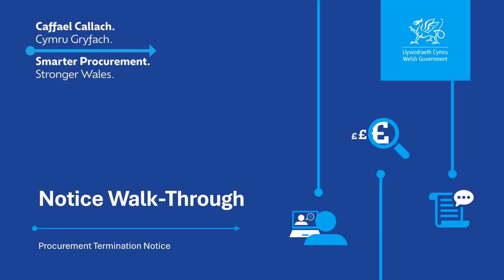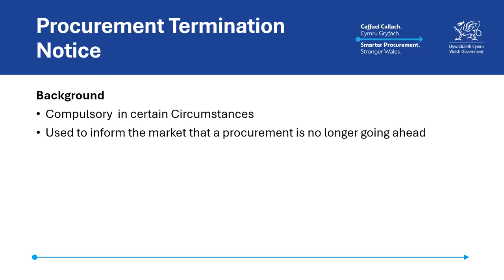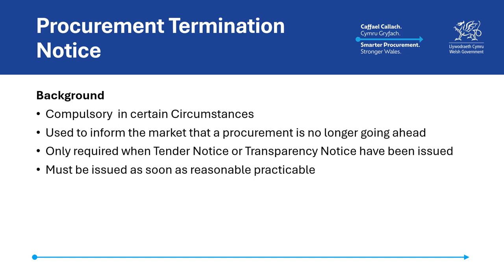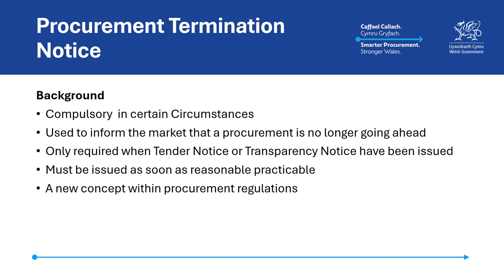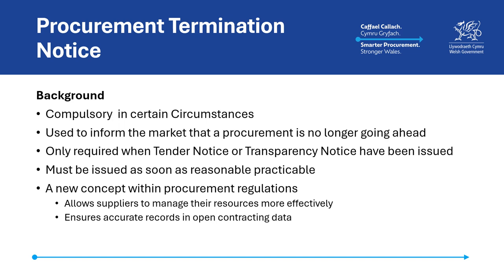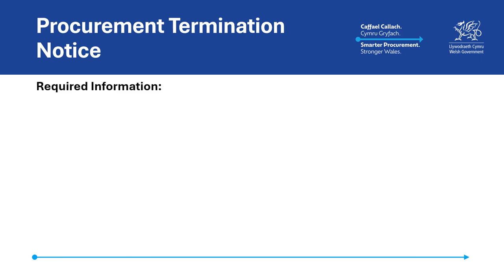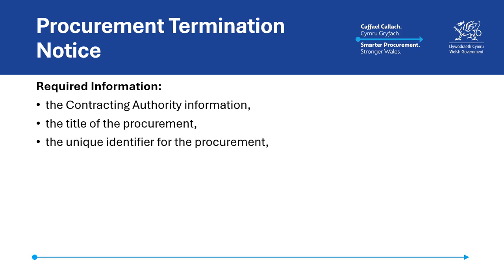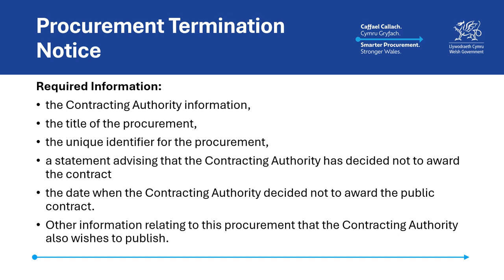Walk-through: procurement termination notices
Procurement Act 2023 guidance.